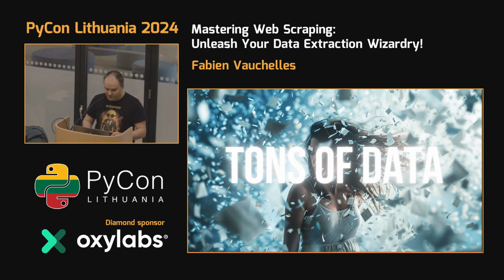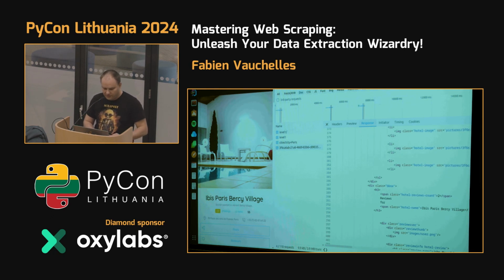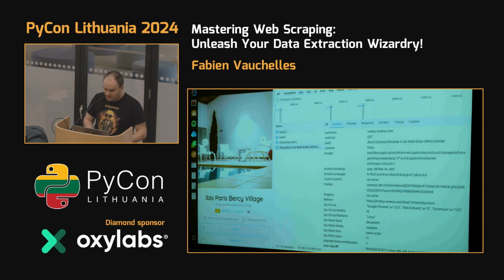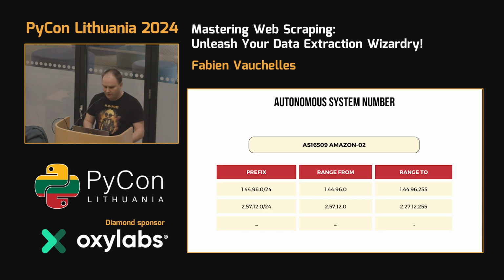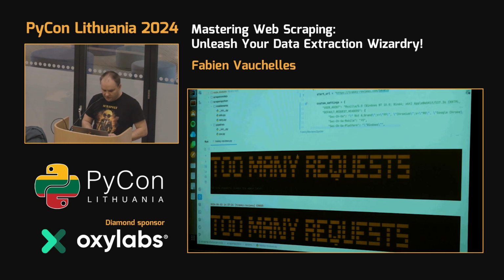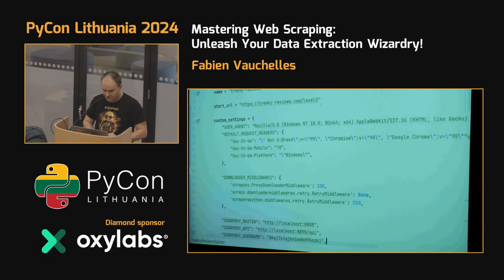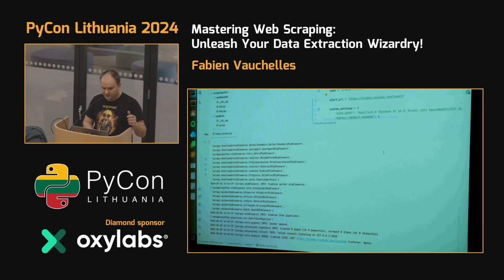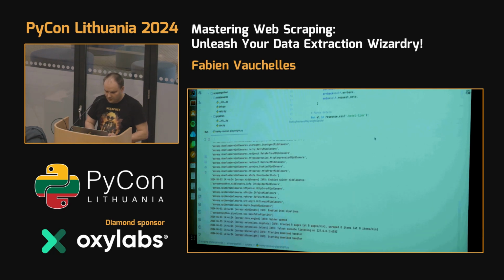Fabien Vauchelles - Mastering Web Scraping: Unleash Your Data Extraction Wizardry!